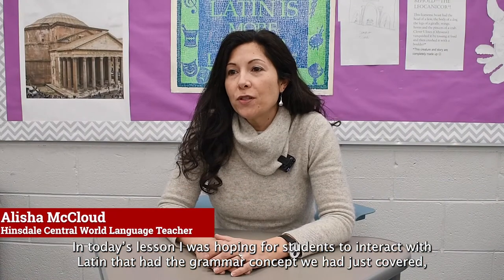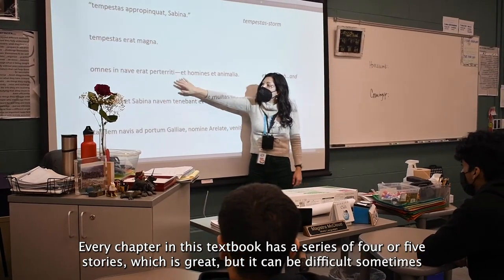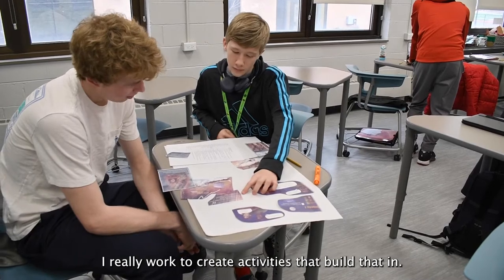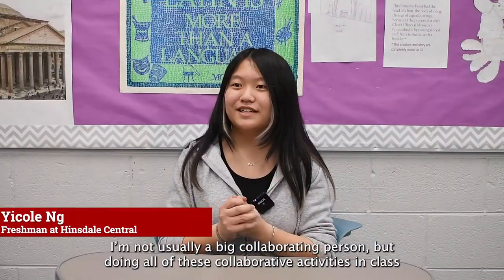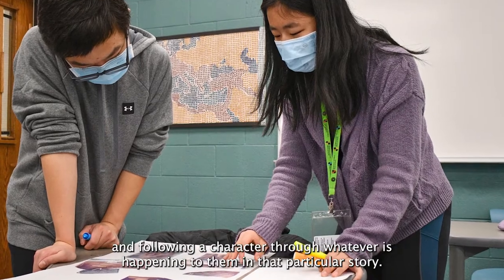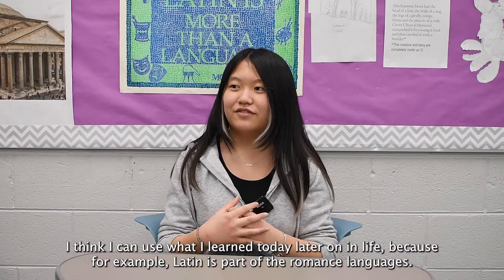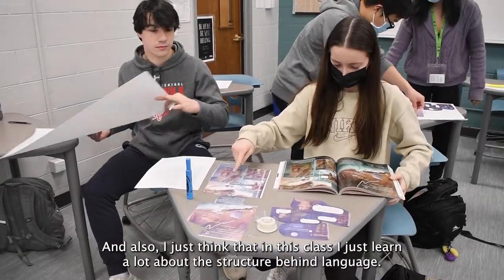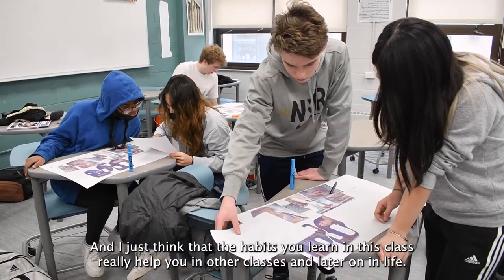Inside the Classroom at Hinsdale Central, March 10, 2022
Our latest “Inside the Classroom” video features Alisha McCloud's Latin class at Hinsdale Central High School.